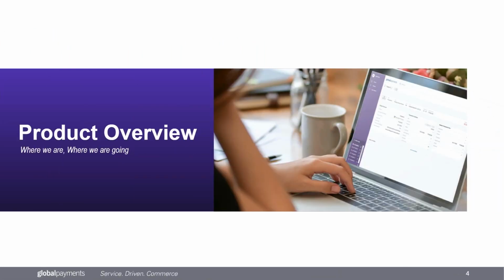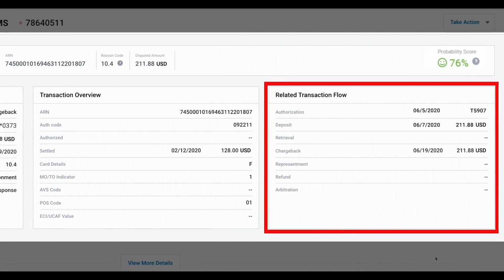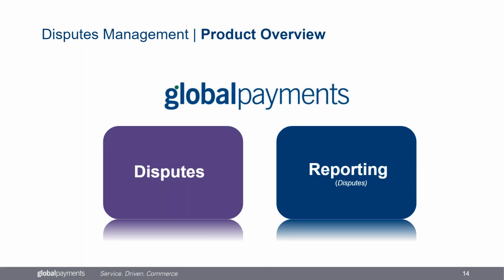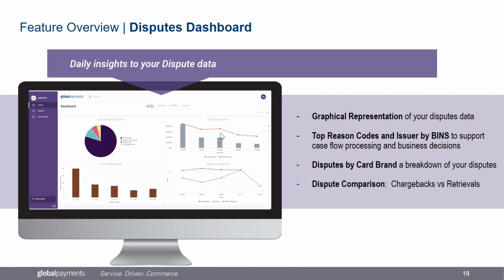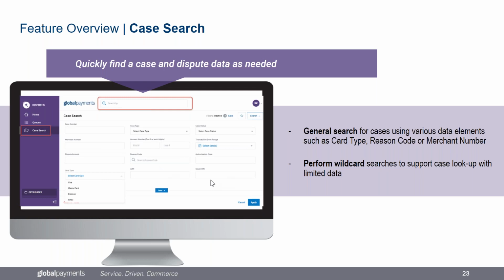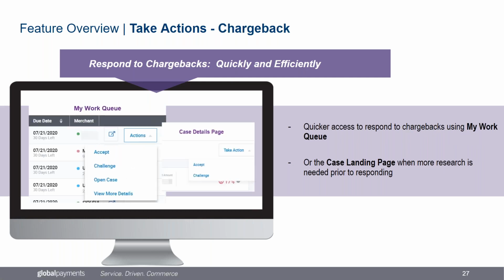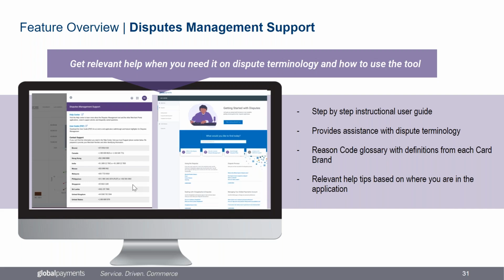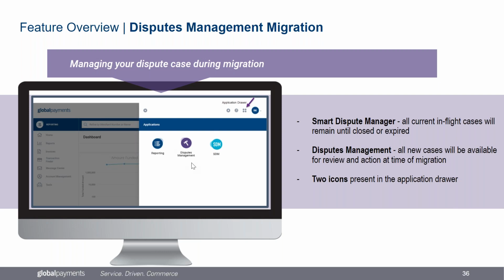Global Payments Disputes Management Webinar - U.S.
In this informative webinar, we will demonstrate the newest features of our Disputes Management tool.